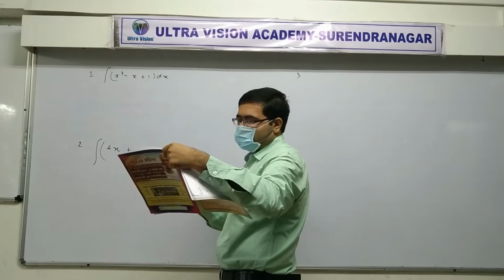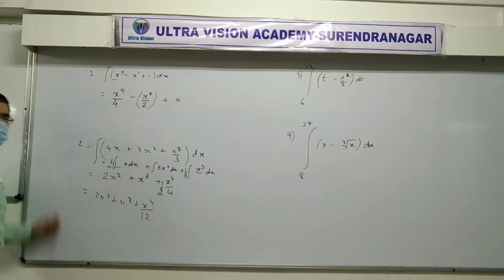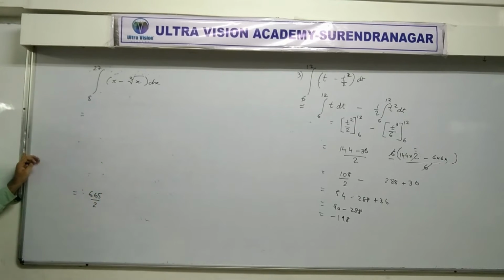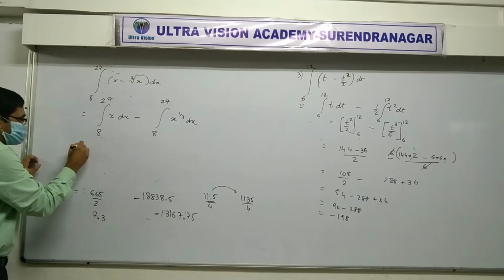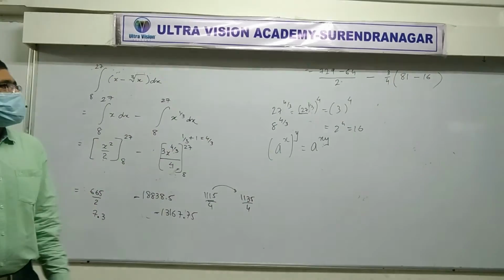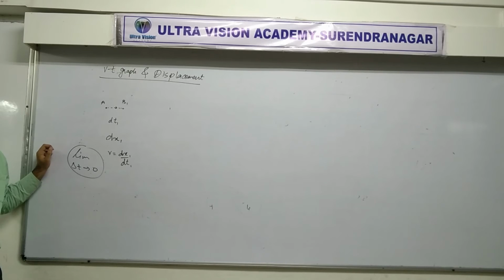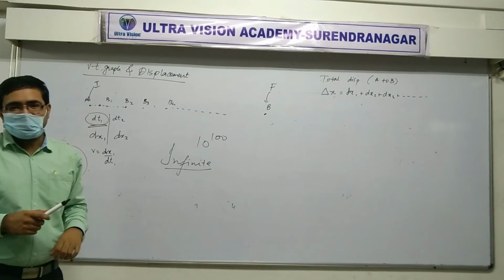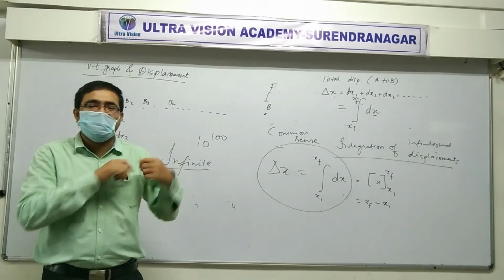STD 11 Eng Med Physics Ch 3 P28